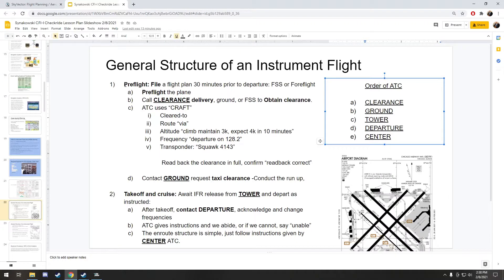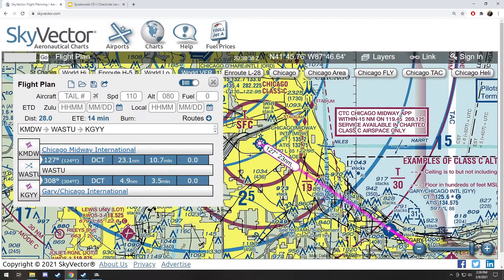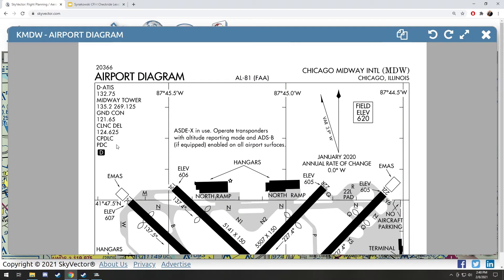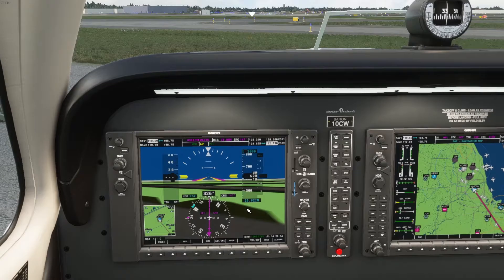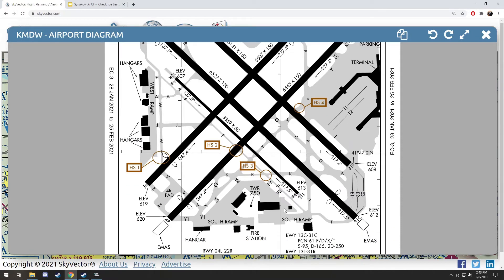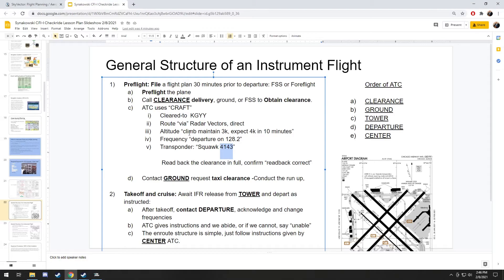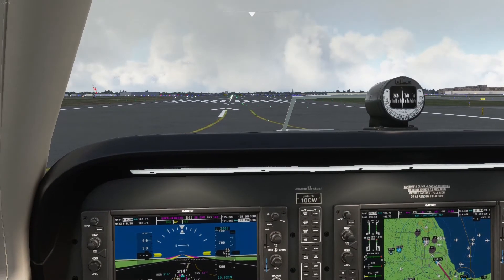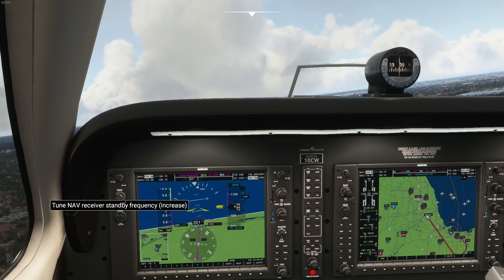How to FLY IFR: Radio calls (Part 1)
+ Please comment with constructive feedback; what should we teach more or less of?
 + It's possible that I've made mistakes! Let me know, and I'll fix them!

System Specs:
AMD 3700X @ 3.6gHz
RTX 2060S
32GB RAM
2TB SSD